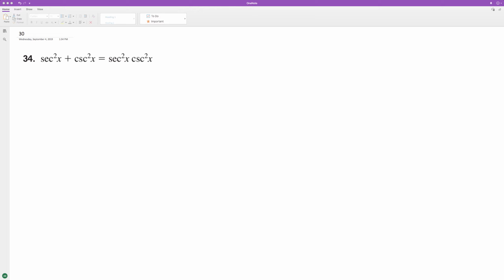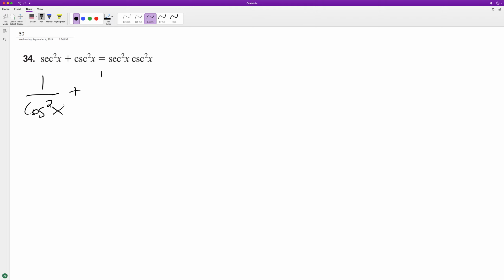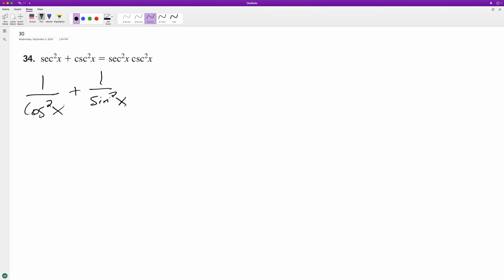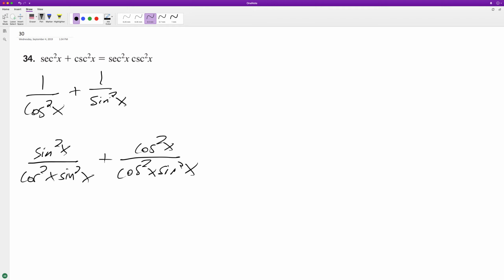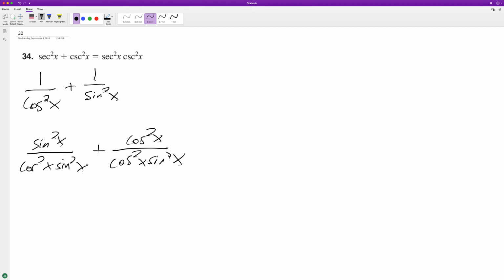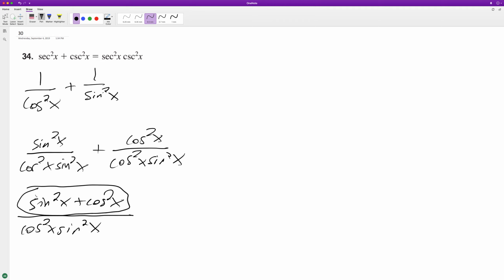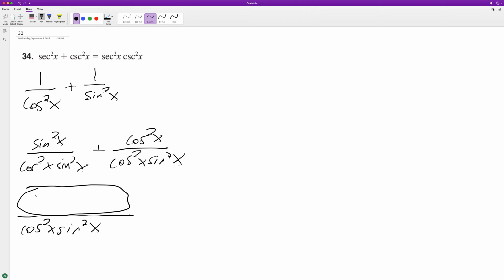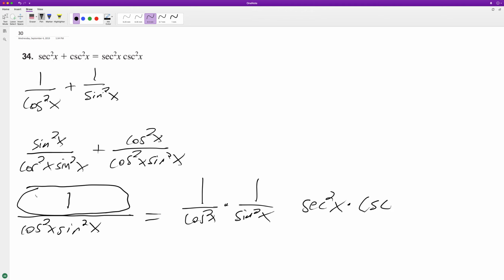Prove sec^2 x + csc^2 x = sec^2 x * csc^2 x